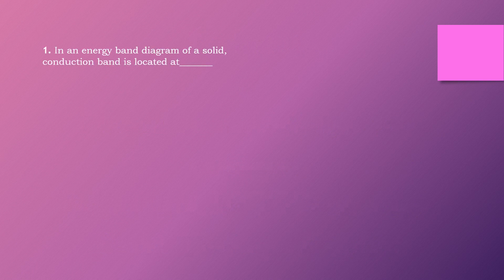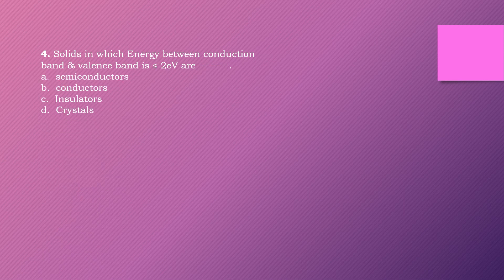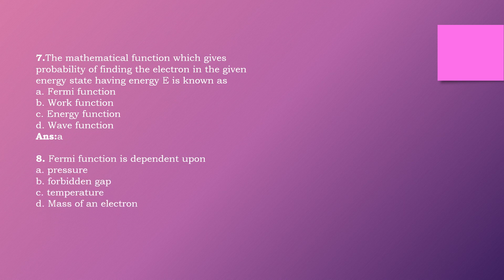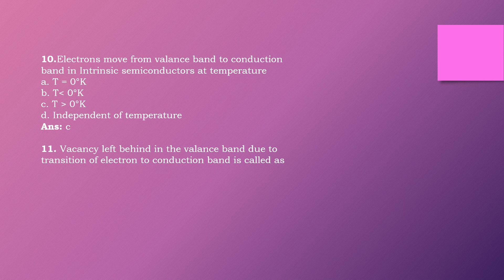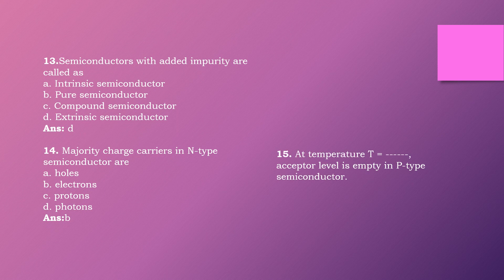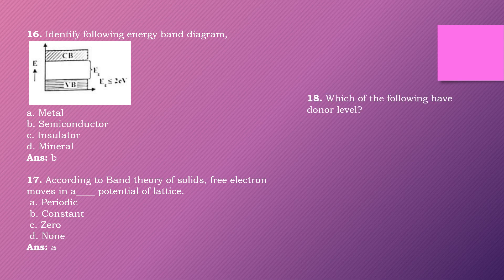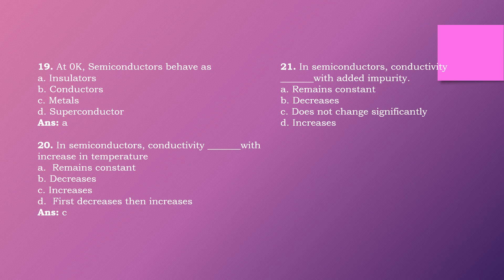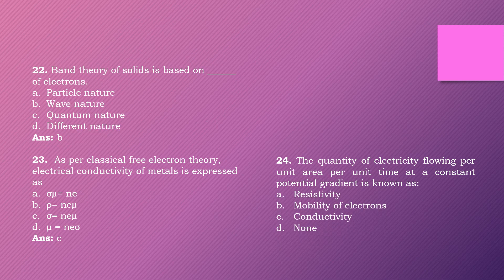Band Theory of Solids | MCQ'S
In this video the most important MCQs related to topic Band Theory of Solids based on RTMNU examination have been discussed.